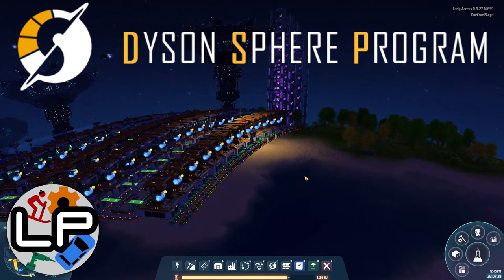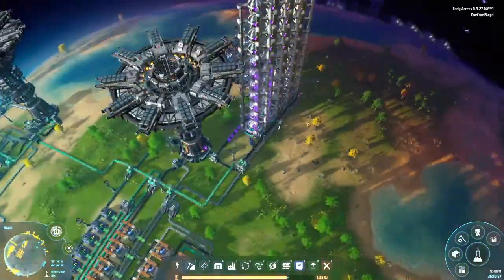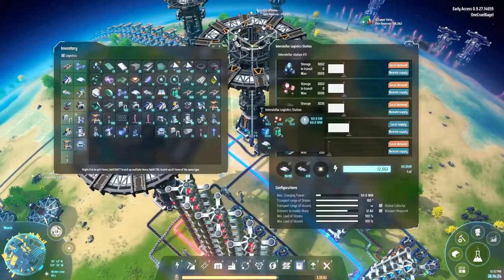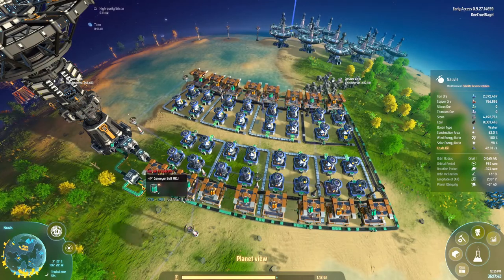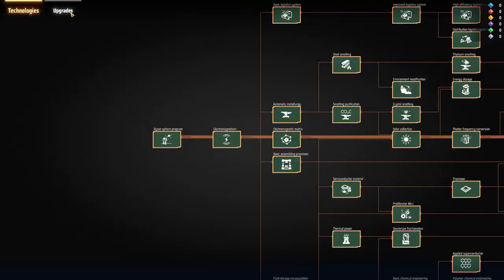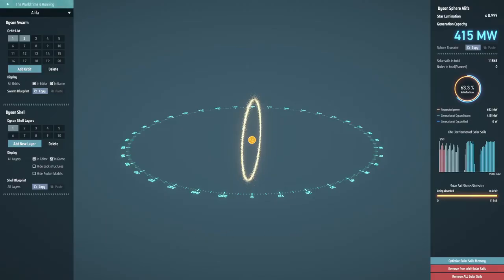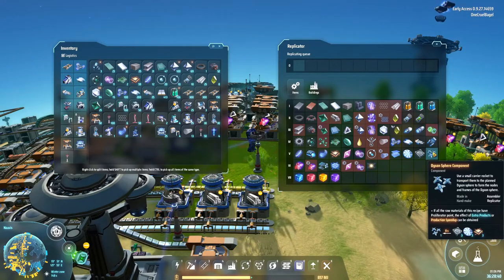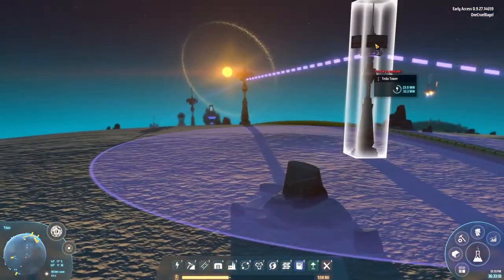S1-E10 - Bucky Tubes - Dyson Sphere Program - Laurence Plays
Another science has been moved off the bus, to great acclaim and shortages of ingredients. As part of that, I'm now making the flat and tubular forms of carbon in their own area as well, and I've given a bit of a boost to the Dyson Swarm that's powering my everything. There's still some serious supply problems going on though...

- if you need a game hosting server, use the code laurenceplays to get your first month free!